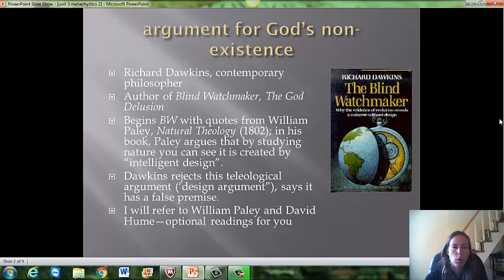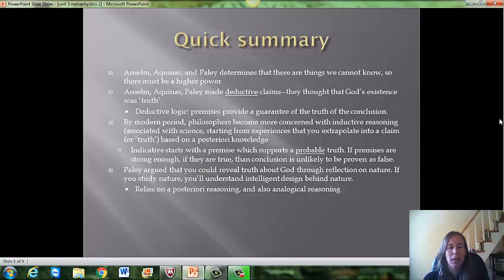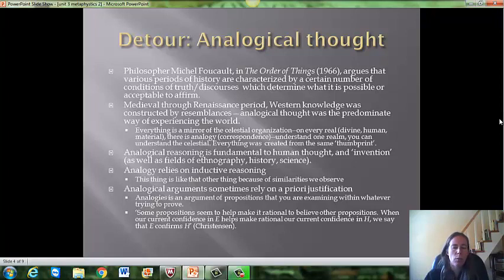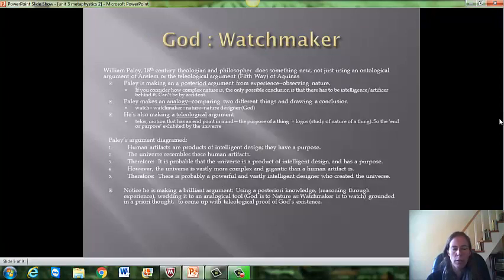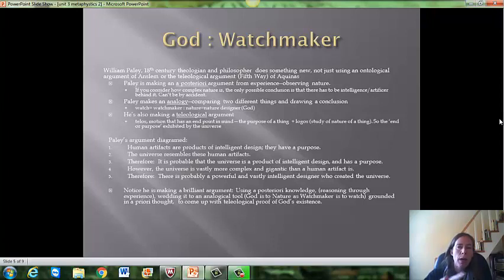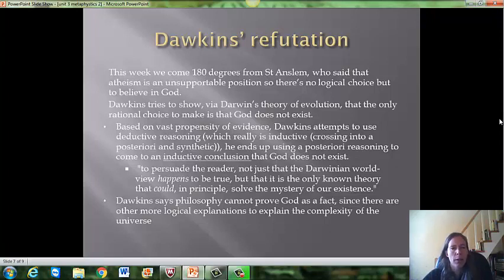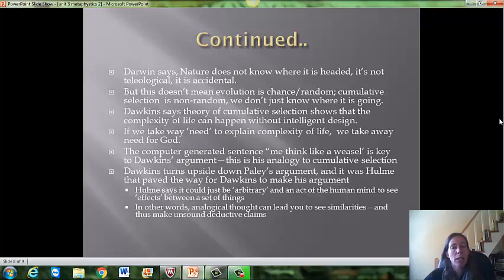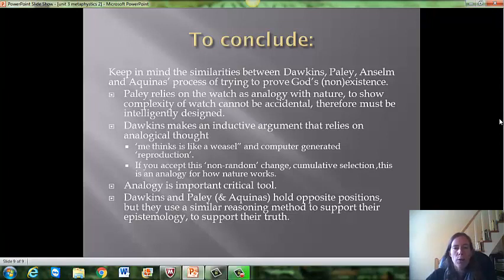phi 151 17 unit 3b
philosophy of religion part 2